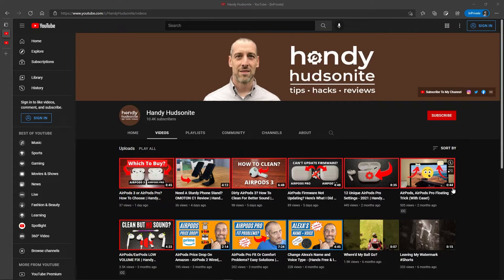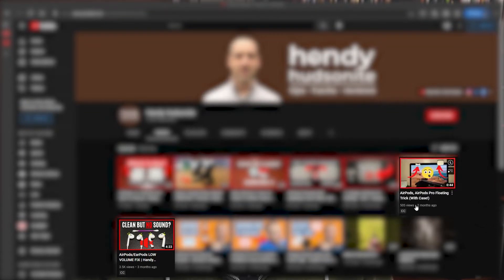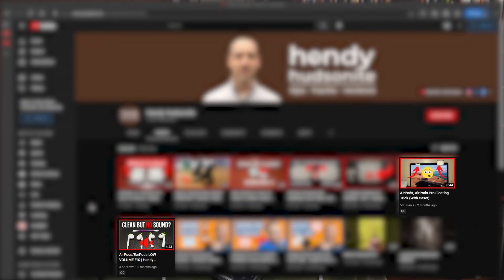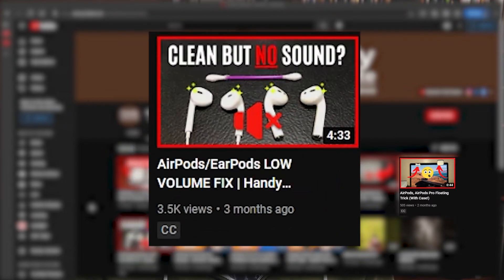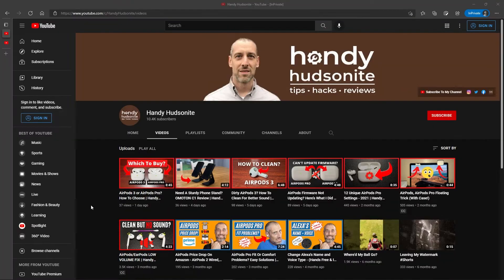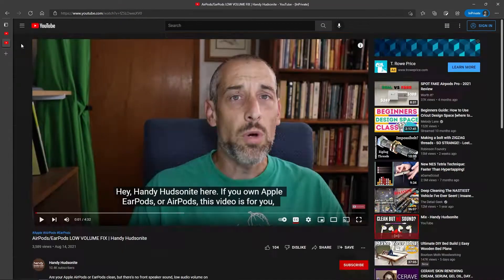How To Get Transcript of YouTube Videos - EASY | Handy Hudsonite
Do you know how to see the transcript of a YouTube video? I'll show you how to find it and how to copy the transcript so you can paste it into a document.